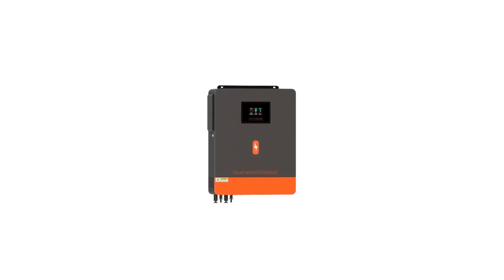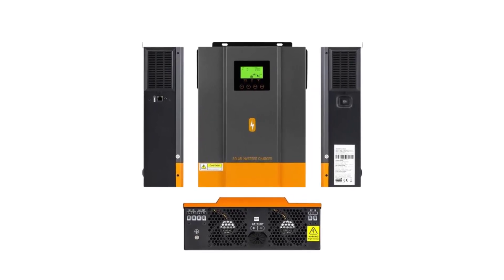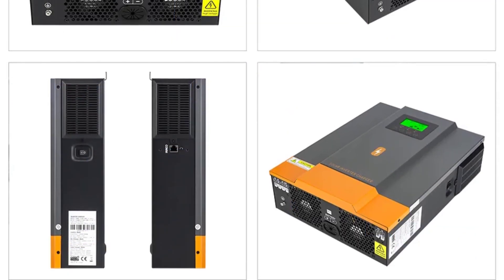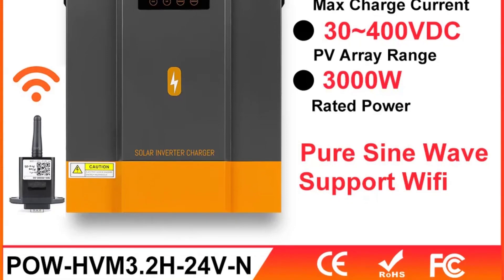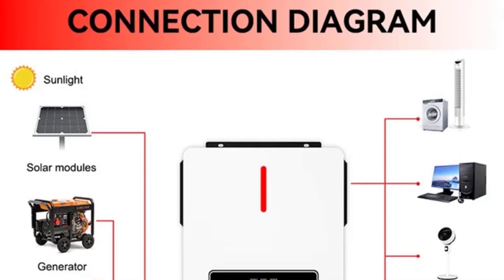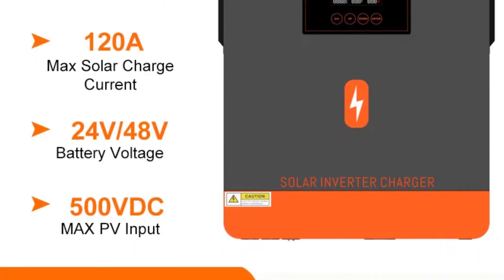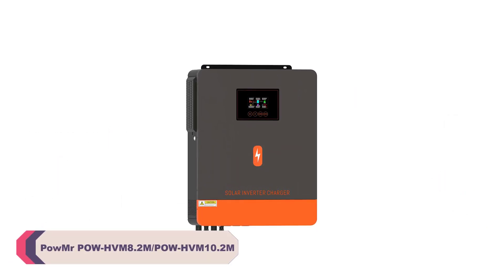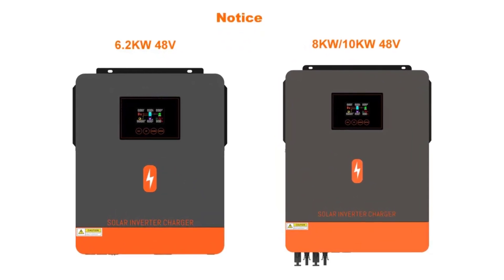✅TOP 5: Best Hybrid Solar Inverter 2023 (Buying Guide)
✅TOP 5: Best Hybrid Solar Inverter 2023 (Buying Guide). In this video, we review the Top 5 Best Solar Inverter Hybrid available in the market. Here are the Top 5 Best Solar Inverter Hybrid.
Top 5 Best Solar Inverter Hybrid:
► 100 Best Solar Inverter Hybrid

► 5. PowMr POW-HVM3.2H-24V-N Solar Inverter Hybrid

► 4. PowMr POW-HVM H Series Solar Inverter Hybrid

► 3. ECGSOLAX ECO Solar Inverter Hybrid

► 2. PowMr POW-HVM6.2M-48V Solar Inverter Hybrid

► 1. PowMr POW-HVM8.2M/POW-HVM10.2M Solar Inverter Hybrid

⏱️TIMESTAMPS⏱️
0:00 Intro
1:00 Number 5: PowMr POW-HVM3.2H-24V-N Solar Inverter Hybrid
2:21 Number 4: PowMr POW-HVM H Series Solar Inverter Hybrid
3:20 Number 3: ECGSOLAX ECO Solar Inverter Hybrid
4:19 Number 2: PowMr POW-HVM6.2M-48V Solar Inverter Hybrid
5:37 Number 1: PowMr POW-HVM8.2M/POW-HVM10.2M Solar Inverter Hybrid